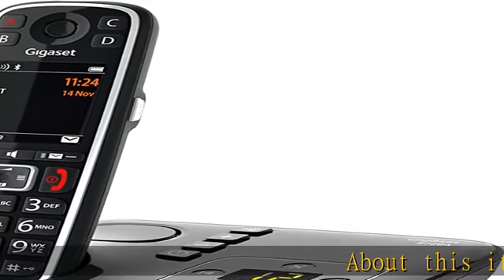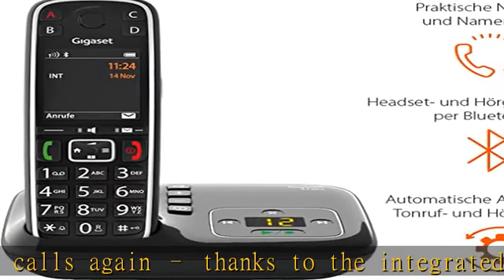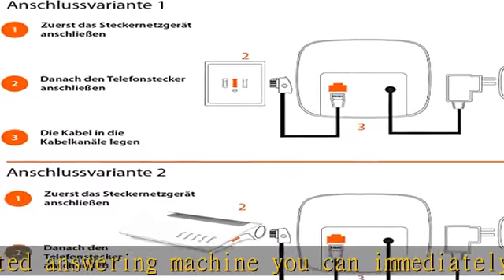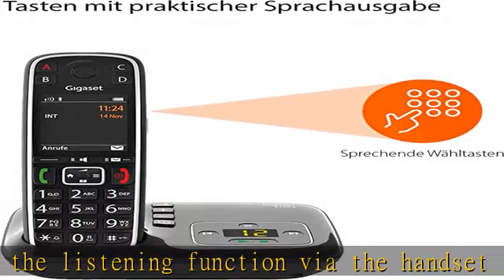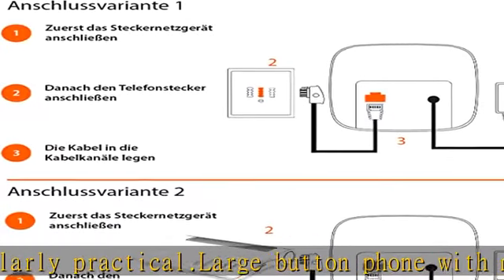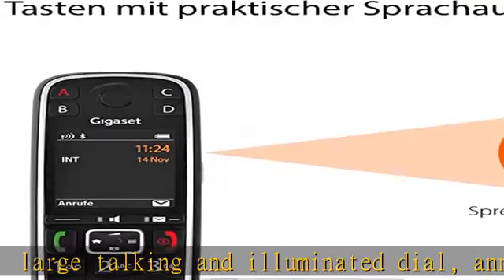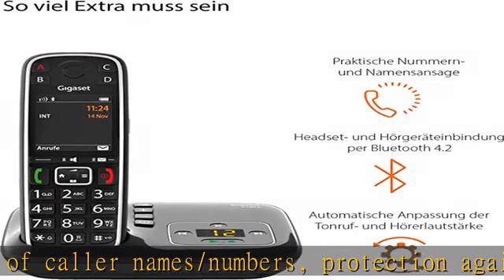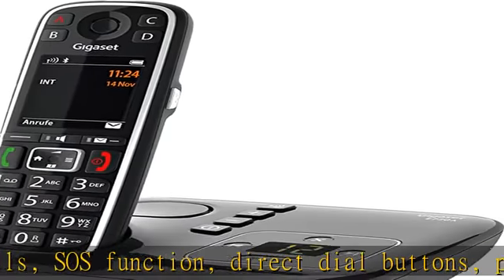Gigaset E720A - Schnurloses Premium Seniorentelefon mit Anrufbeantworter - sprechende Wähltasten -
Gigaset E720A - Schnurloses Premium Seniorentelefon mit Anrufbeantworter - sprechende Wähltasten - Nummernansage & Namensansage - Anrufübertragung per Bluetooth 4.2, schwarz